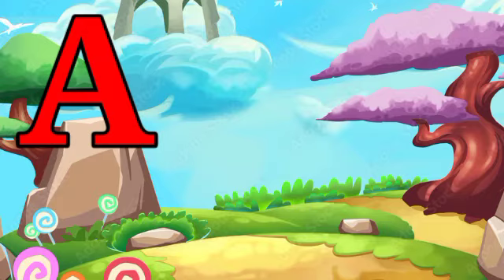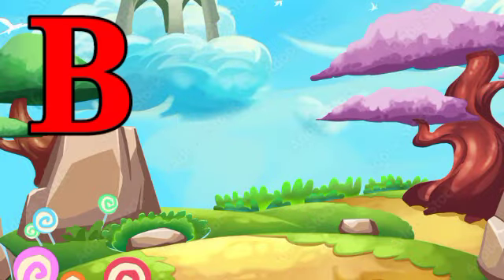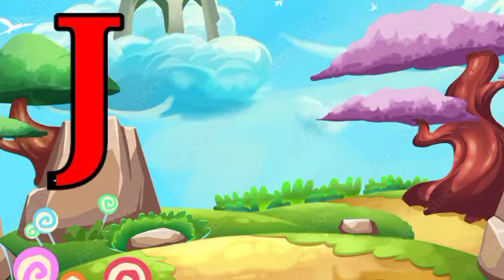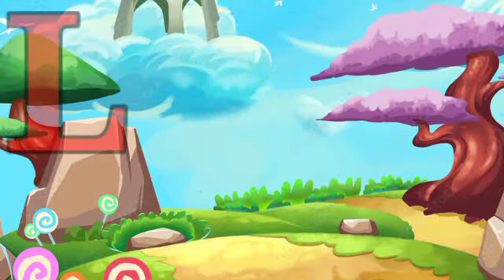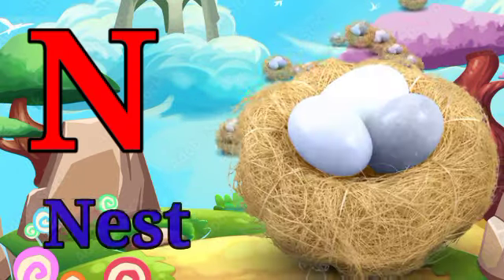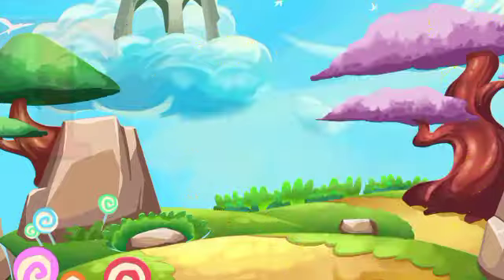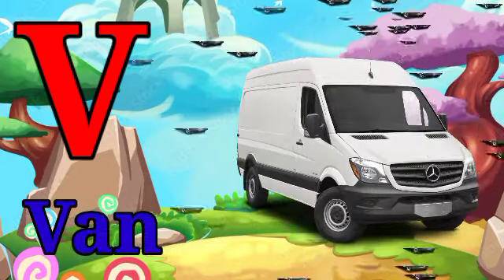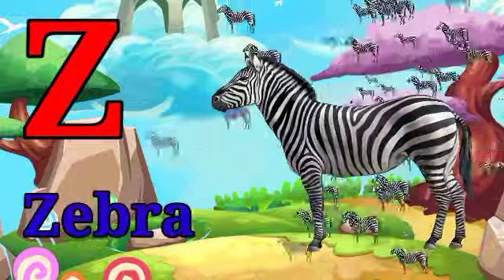A for Apple B for Boy alphabets ABCD song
Hindi varmala for kids
Hindi varmala for Children
Hindi varnmala
Hindi vedio
Hindi varnmala with phonics
Hindi varnmala with pitcher
Hindi varnmala
अ से अनार आ से आम
हिंदी वर्णमाला अ आ इ ई उ ऊ

Phonics with phonics song
Hindi varnmala
Hindi varnmala with one two words
Hindi geet
Kids online class
Kids class
abcd song
geet abcd
स्वर व्यंजन
क से कबूतर
Kids online class
Kids class
ADBC varnmala
ADBCD song nursery classes
Play Group classes song
स्वर व्यंजन
क से कबूतर
Kids online class
Kids class
ADBC varnmala
स्वर व्यंजन
क से कबूतर
Kids online class
Kids class
ADBC varnmala
स्वर व्यंजन
क से कबूतर
Kids online class
Kids class
ADBC varnmala
# स्वर व्यंजन
क से कबूतर
Kids online class